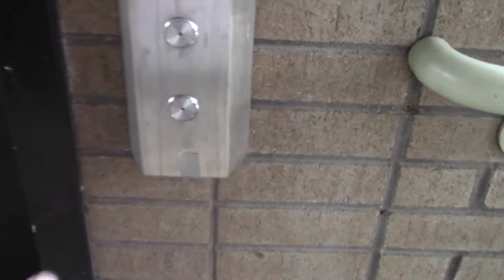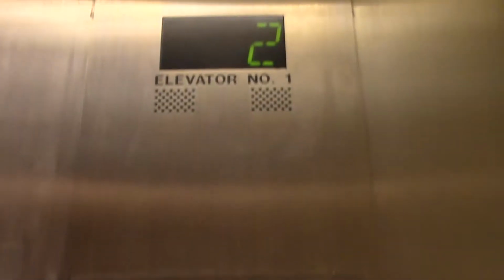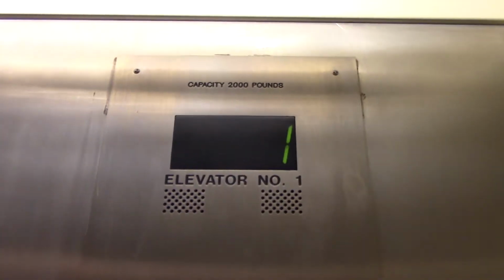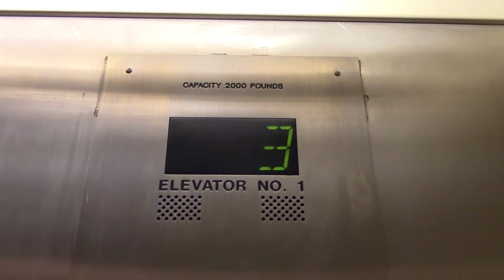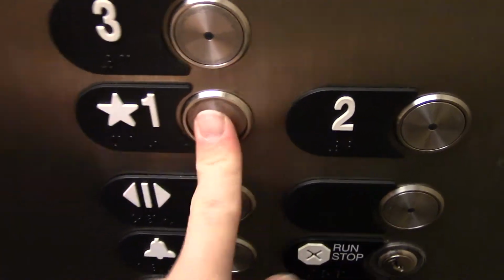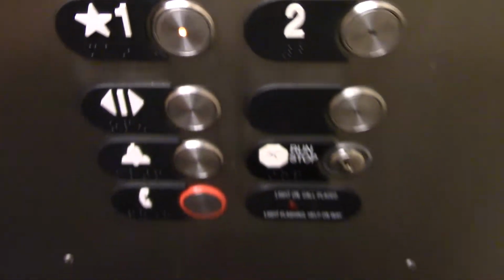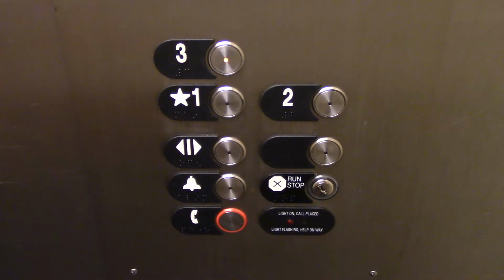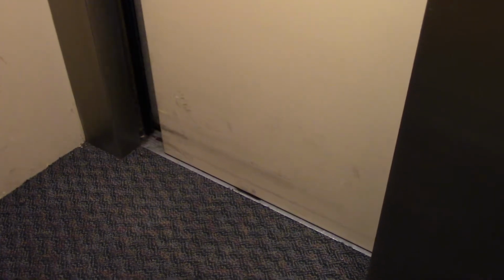LOUD & EPIC MOTOR | Otis (fmr. 1985 Dover) Hydraulic Elevator @ 1101 Arapahoe Ave., Boulder, CO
Filmed on 7-13-21 with the Canon VIXIA HF R700

This is an interesting Otis HydroAccel mod with a green indicator and orange buttons. It also has a LOUD motor! I wanted to film in the building east to this one, but the building was being disinfected for some reason, so I couldn't go in there. Those elevators had generic mods anyway.

Year modernized: 2011
Controller: N/A
Fixtures: Series M4 VR
Ride quality: 9 out of 10
Cab rating: 1 out of 10
Capacity: 2000 lbs.
Speed: 125 FPM
Motor pitch: Bb
EE4U Verdict: Interesting mod

Want to learn more about escalators, elevators, elevator buttons, as well as common mistakes?
Head over to the official North American (and Canadian) Elevator Database.

Excelling life's most utmost moments.
Featuring Elevators, Aviation, and more.